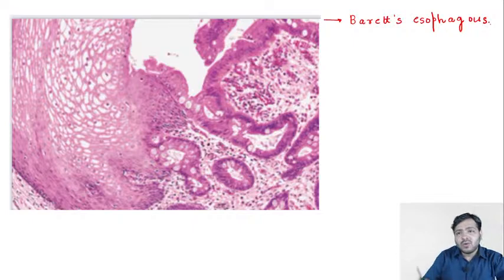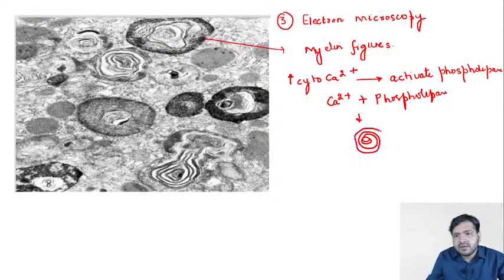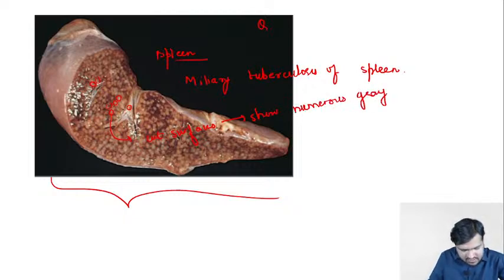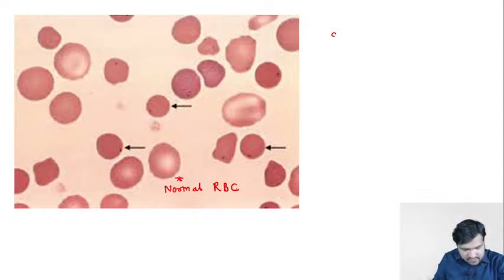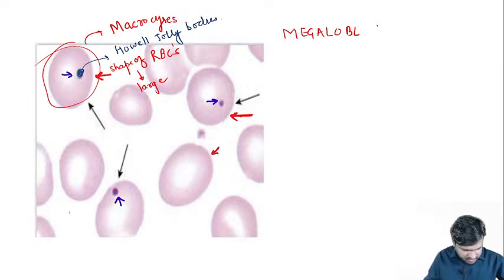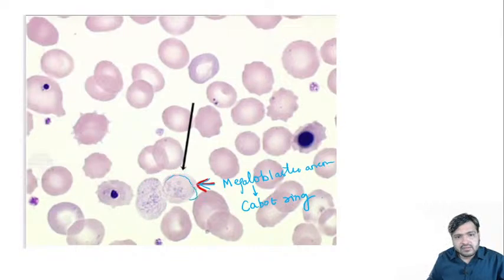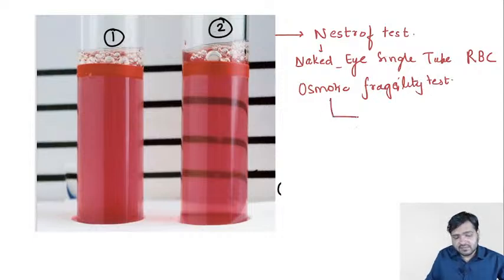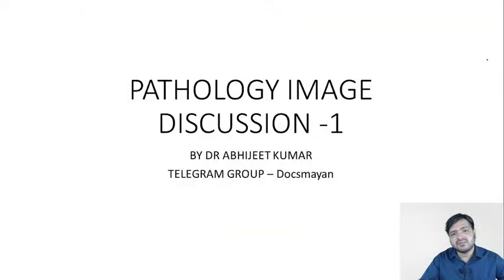Live Class On IMAGE BASED DISCUSSION By Dr. Abhijeet | Best FMGE Live Coaching Classes | DPGI Delhi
Golden  Opportunity For FMGE Aspirants As Dr. Abhijeet Is Going To Take "IMAGE BASED DISCUSSION"  Class For FMGE Aspirants On Tuesday May18, Around 10:00  PM.